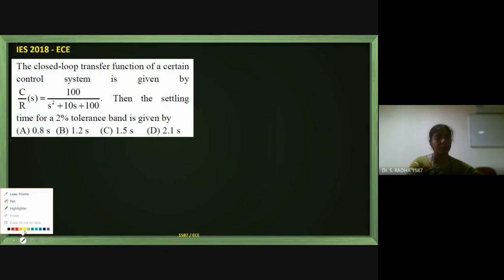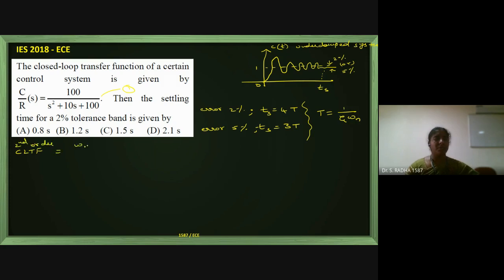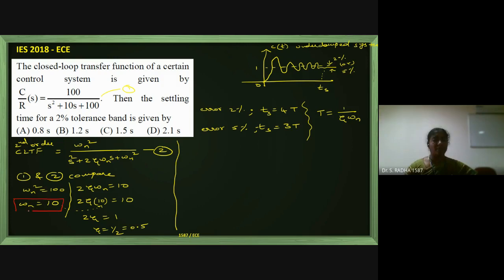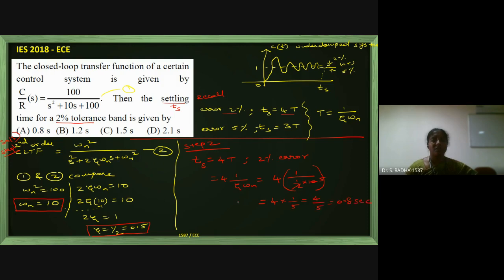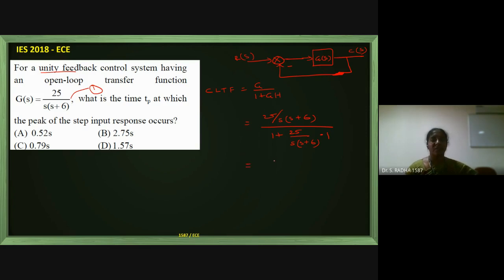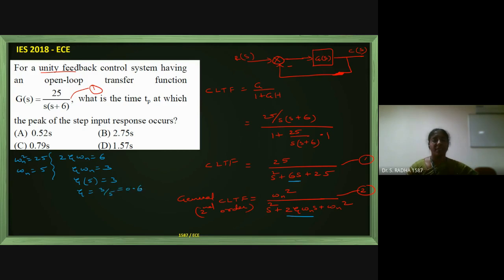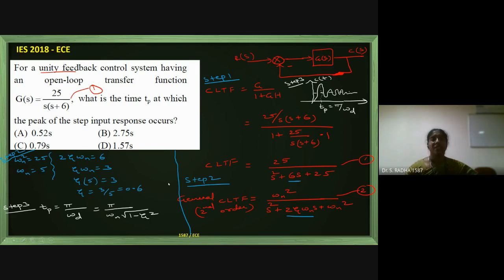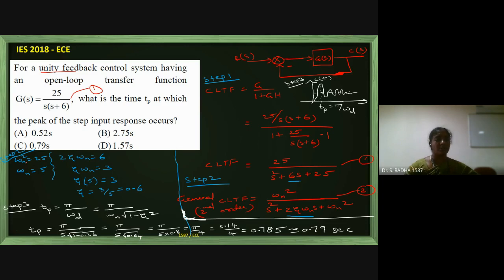GATE Time domain L3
GATE- control systems- Time domain specifications- L3